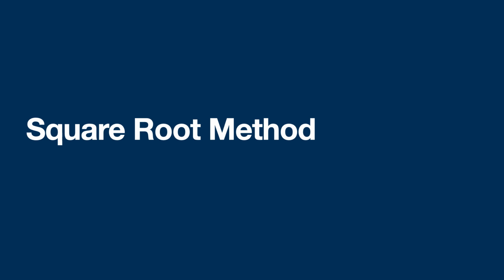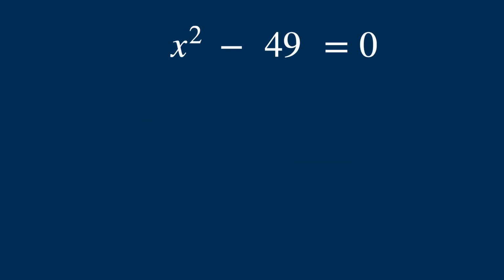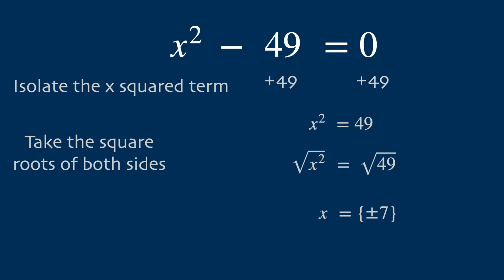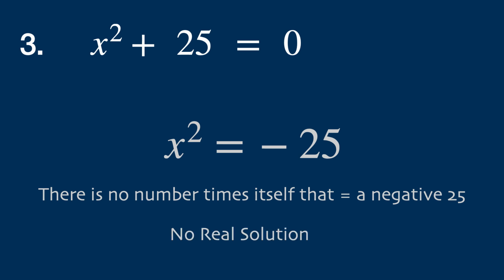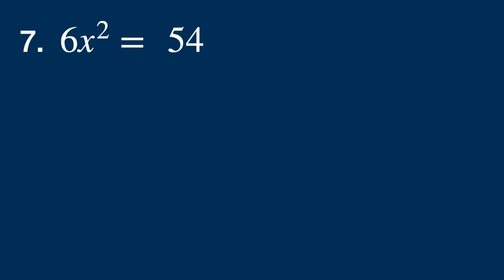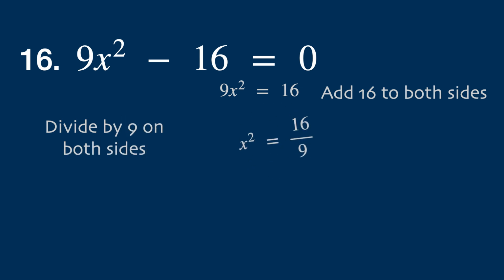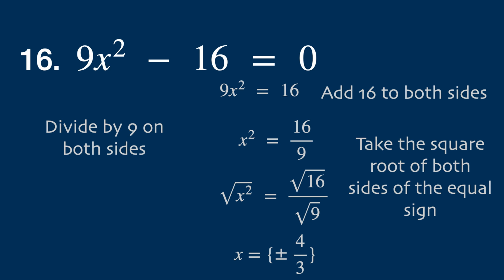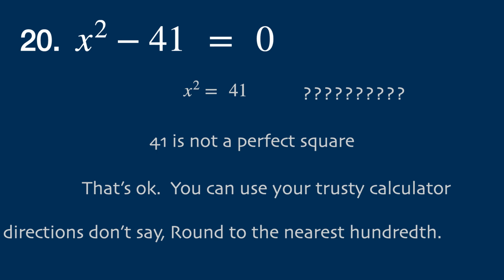Solve by square roots